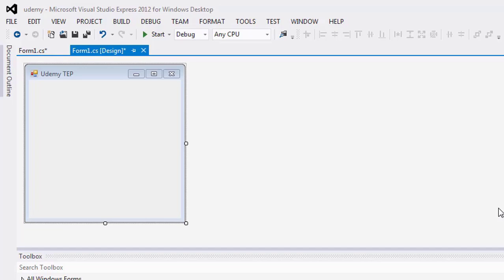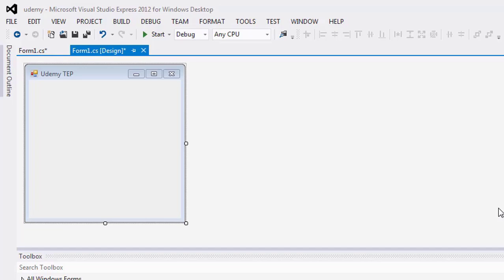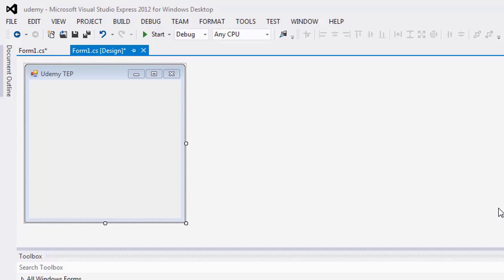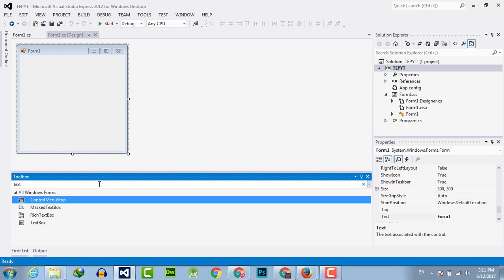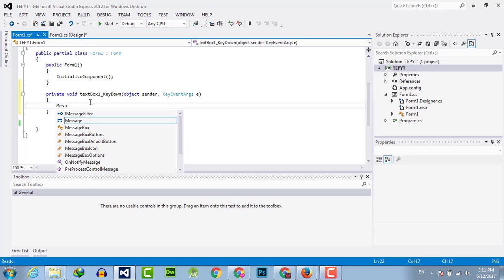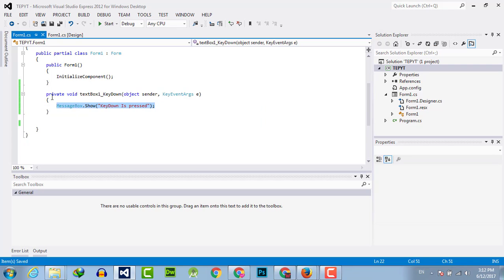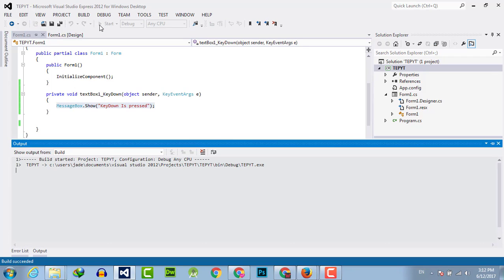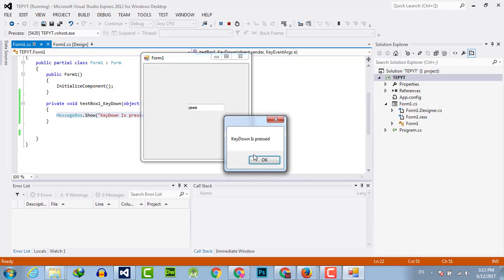064 - Keydown Event C#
In this video tutorial you will learn about the Keydown Event of C# which mean's to perform any task when any key of keyboard is pressed. After learning this you can control the key strokes of the end user of your software, such as you want when user press any key during the startup of the software popup message will be show to be wait.